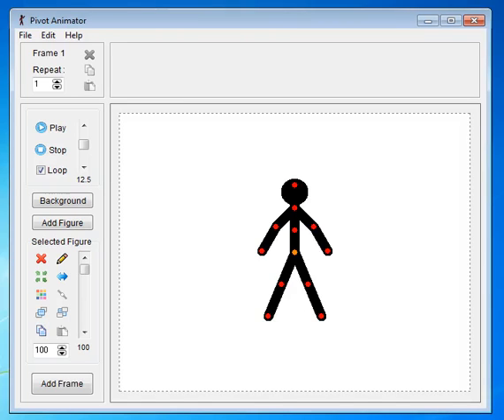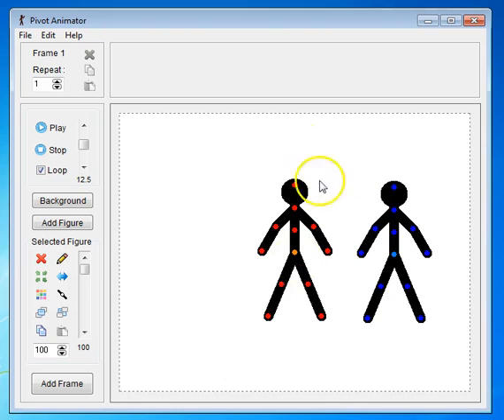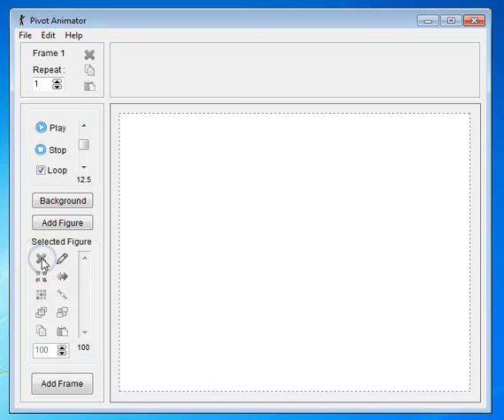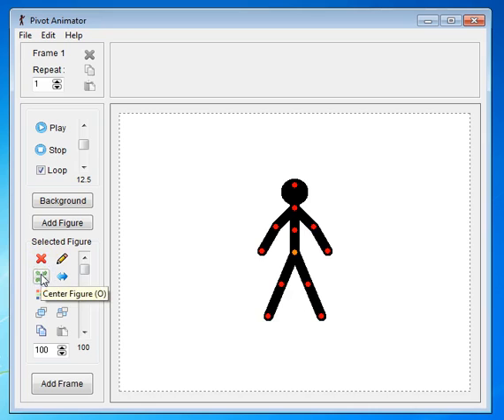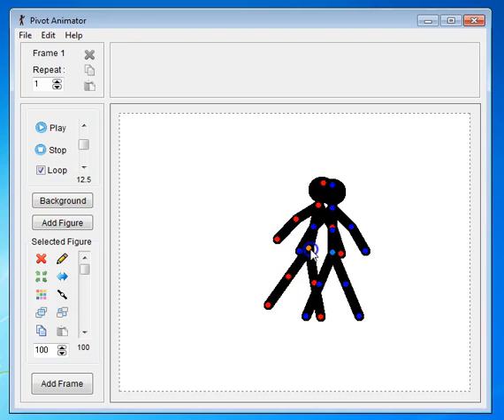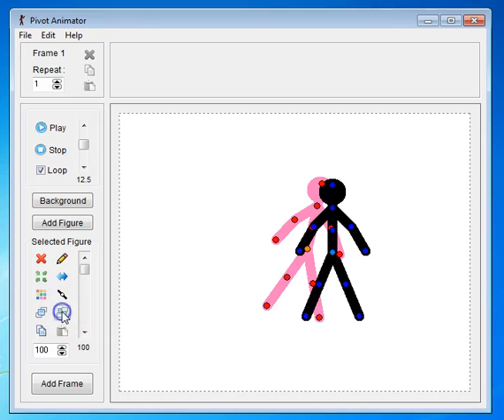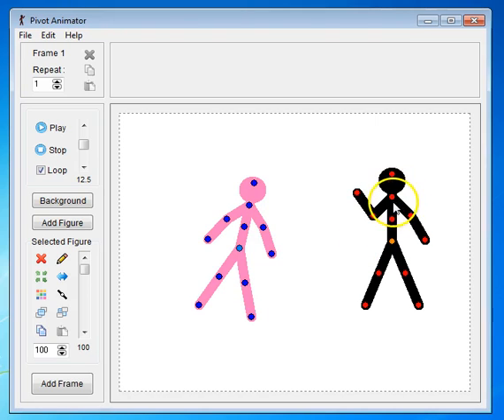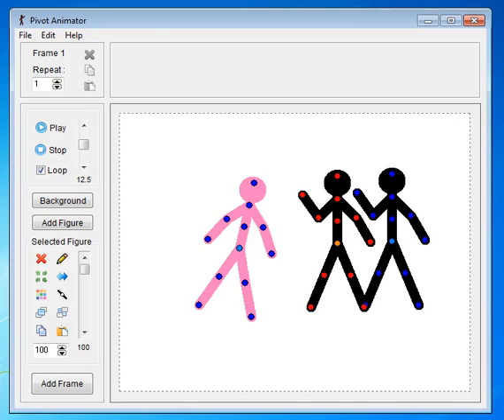Figure Controls in Pivot